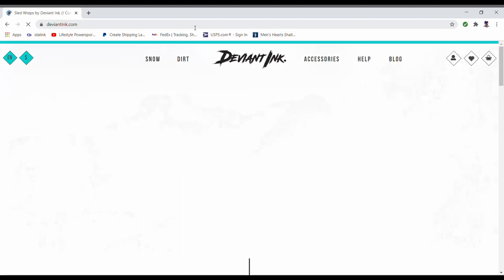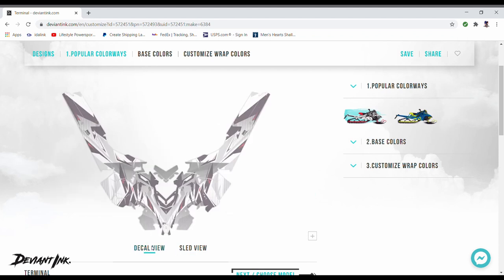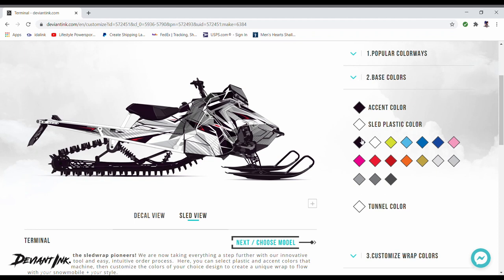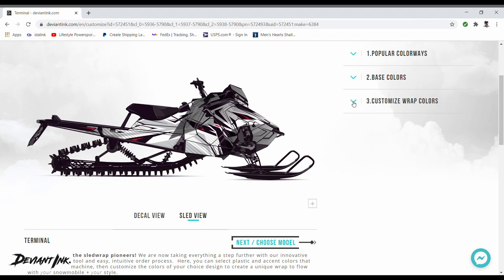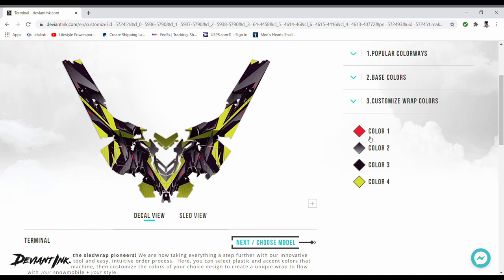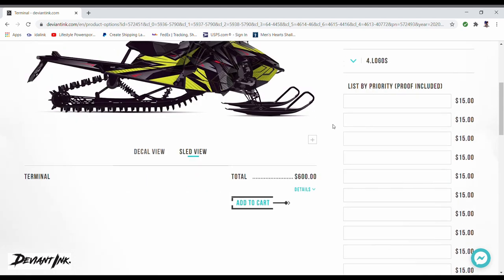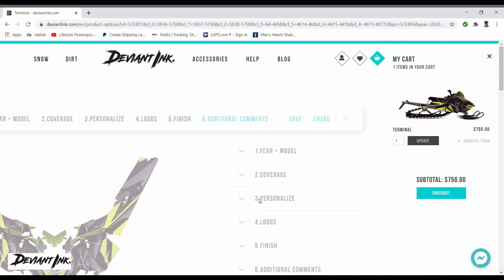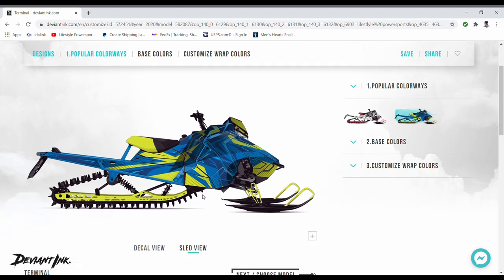How to Design a Wrap- Deviant Ink Online Sled Wrap Capabilities- Polaris Axys RMK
Here it is guys! Check out how easy it is to create a custom wrap on Deviant Ink's website! The video is targeted toward the Polaris snowmobile but the principles apply across the board to their UTV's and snowbike platforms wraps as well! The quality of the wrap and the customer service has been killer and couldn't have asked for any better! Check it out and follow the link for yourself!